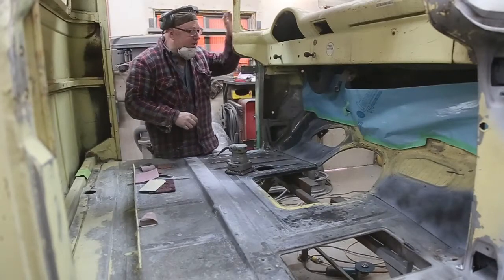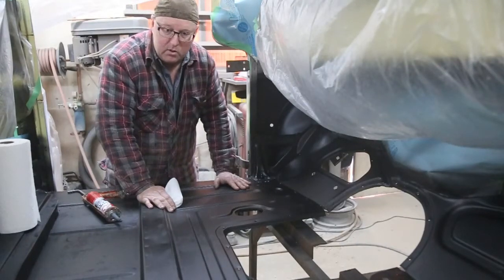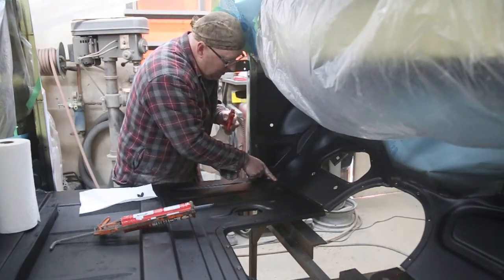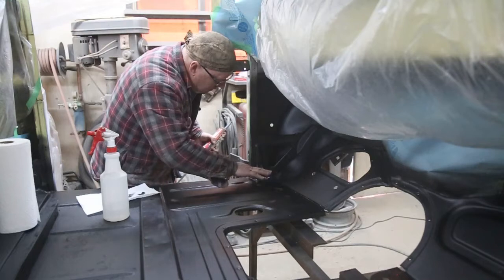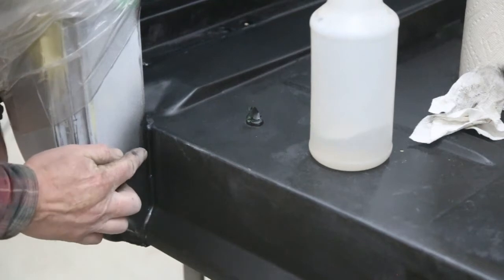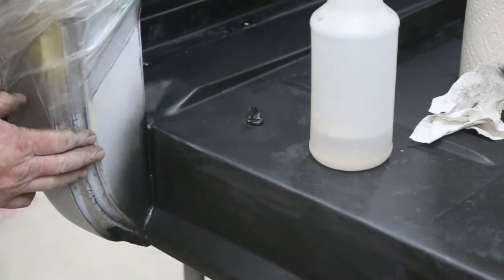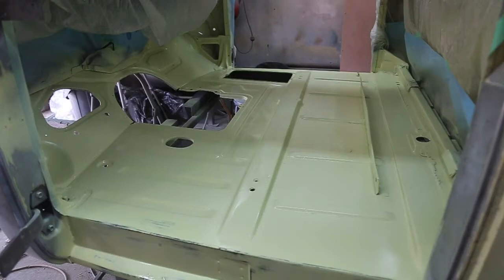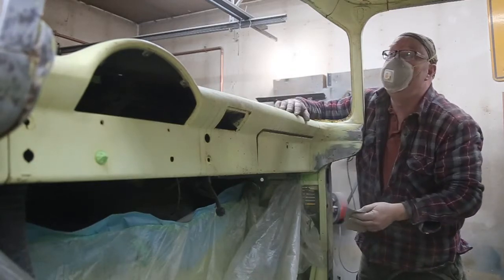Project 56 Mercury episode 8 Interior Painting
We are finally ready to paint  the interior on our 56 Mercury pick-up.  I will blend into the old paint as well as patina the new paint to make it look as original as I can. Pick up a couple seam sealing tips as I prep the floor for paint as well.